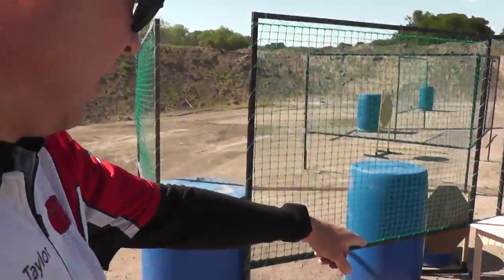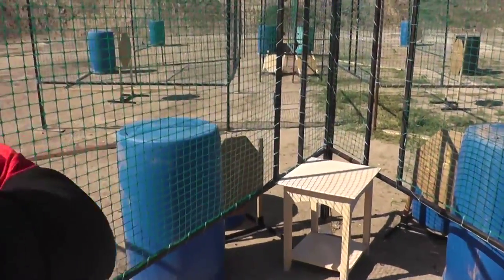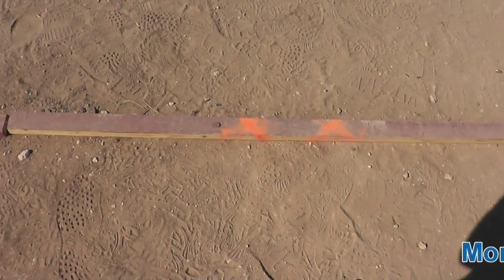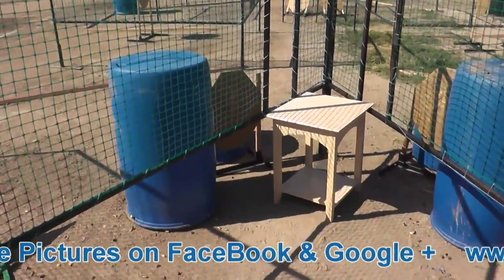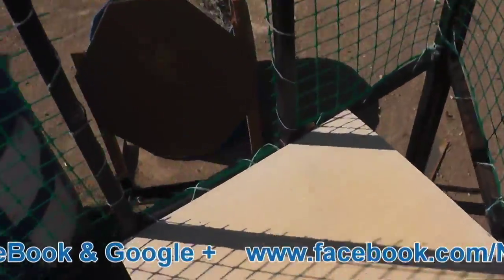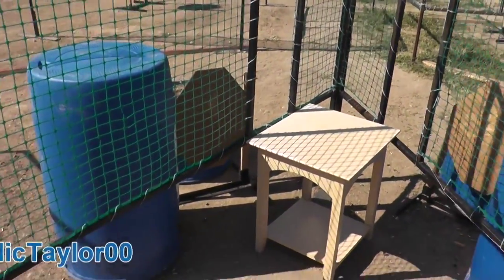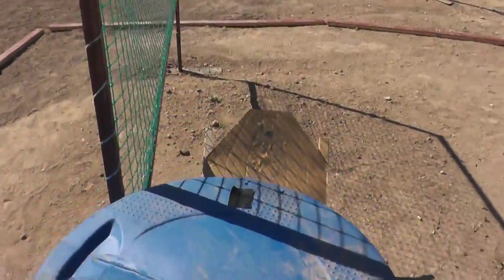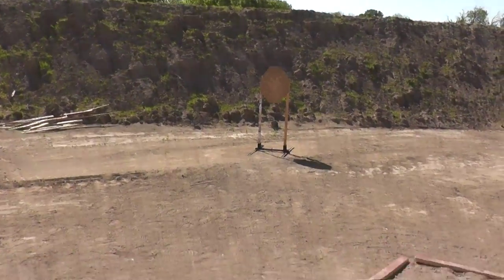Speed Shooting & Pistol Reloads - Cowtown Classic Stage 2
LIKE / SHARE / FAVORITE

The Cow Town Classic held just outside of Ft Worth Texas.  This match is closely modeled after European IPSC style stages.  I must admit, as a field course hoser, I loved this style of match even though I had plenty of brain farts.